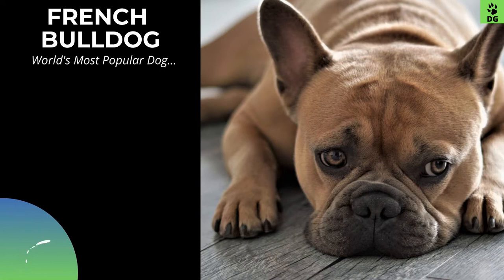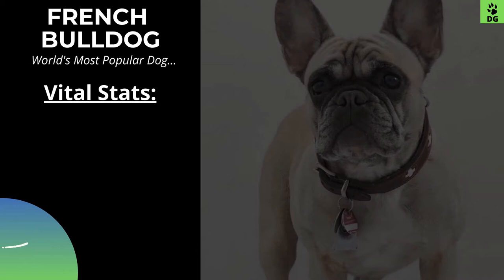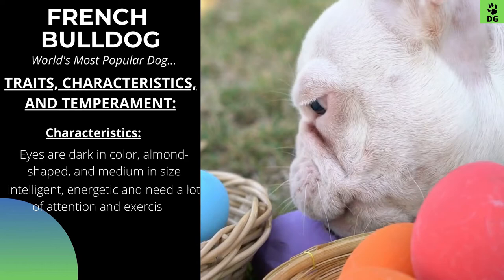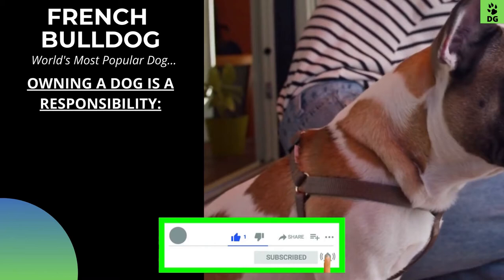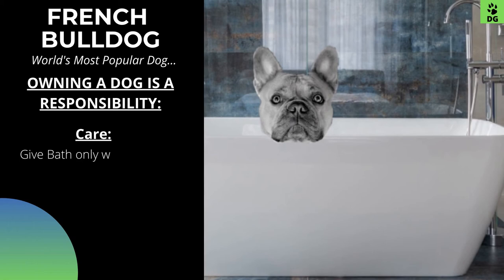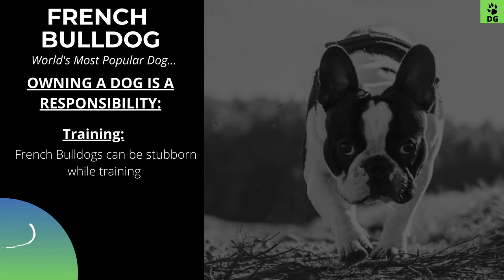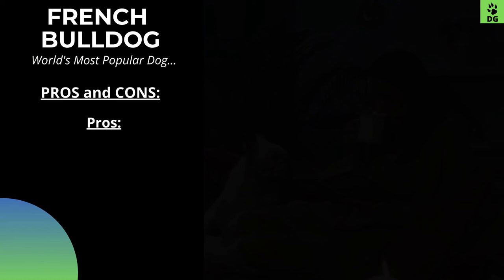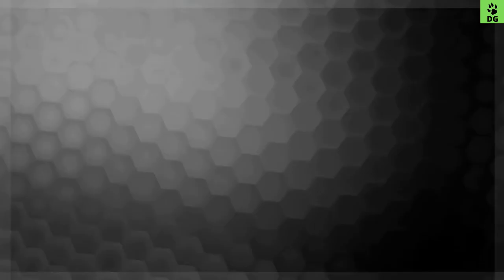French Bulldog | French Bulldog History | French Bulldog Nature | French Bulldog Pros and Cons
This video is all about French Bulldog. Topics covered in this video are French Bulldog History, French Bulldog Nature (Traits, Characteristics, and Temperament), French Bulldog Care, and French Bulldog Pros and Cons.

Hey, check the time codes down in the description to easily find your topic of interest (however, I recommend you all to see the full video).

Basically, in this video, we have put an effort to help people to understand the French Bulldog’s history, vital stats, features, temperament (nature), and care. At the end of this video, we have also covered the Pros and Cons of this dog, which may help people to have a good idea of what they need to know about owning a French Bulldog, and what to expect from French Bulldog.

Timecodes
0:00 - dog graphy start screen
0:06 - french bulldog video start
0:19 - french bulldog history
0:58 - french bulldog height
1:18 - french bulldog lifespan
1:25 - french bulldog breed group
1:37 - french bulldog breeding colors
1:47 - french bulldog rare color
1:55 - french bulldog features
2:07 - french bulldog nature (traits and temperament)
4:29 - owning french bulldog
4:47 - french bulldog care
5:18 - french bulldog feeding
6:11 - french bulldog exercise
6:29 - french bulldog training
6:57 - french bulldog health problems
7:43 - french bulldog pros and cons

Our Video Title in other languages:

Bouledogue français | Histoire du bouledogue français | Bouledogue Français Nature | Avantages et inconvénients du bouledogue français
Bulldog francese | Storia del Bulldog francese | Bulldog francese Natura | Bulldog francese pro e contro
Französische Bulldogge | Geschichte der französischen Bulldogge | Französische Bulldogge Natur | Französische Bulldogge Vor- und Nachteile
Fransk bulldogg | Fransk Bulldog Historia | Fransk bulldogg natur | Fransk Bulldog för- och nackdelar
בולדוג צרפתי | היסטוריה של בולדוג צרפתי | טבע בולדוג צרפתי | בולדוג צרפתי יתרונות וחסרונות
Buldog Francuski | Historia Buldoga Francuskiego | Buldog Francuski Natura | Buldog francuski Plusy i minusy
Francouzský buldoček | Historie francouzského buldočka | Francouzský buldoček příroda | Francouzský buldoček pro a proti
フレンチブルドッグ| フレンチブルドッグの歴史| フレンチブルドッグの性質| フレンチブルドッグの長所と短所
francoski buldog | Zgodovina francoskega buldoga | Francoski buldog Narava | Prednosti in slabosti francoskega buldoga
Френски булдог | История на френския булдог | Френски булдог природа | Френски булдог плюсове и минуси
法国斗牛犬 | 法国斗牛犬历史 | 法国斗牛犬性质 | 法国斗牛犬的优点和缺点
francuski buldog | Povijest francuskog buldoga | Priroda francuskog buldoga | Francuski buldog za i protiv

Credits to:

Video by SHVETS production from Pexels
Video by Ambient_Nature_ Atmosphere from Pexels
Video by Curtis Adams from Pexels
Photo by Misha Voguel from Pexels
Photo by Anna Shvets from Pexels
Photo by Martin Dufosset from Pexels
Photo by Max Vakhtbovych from Pexels
Photo by Merili Mgi from Pexels
Photo by Laura Stanley from Pexels
Videezy.com